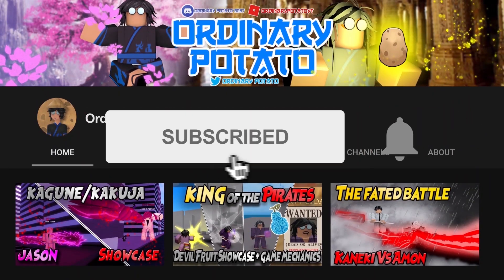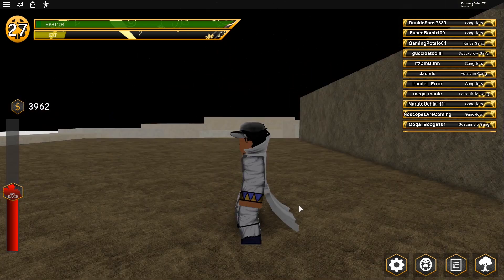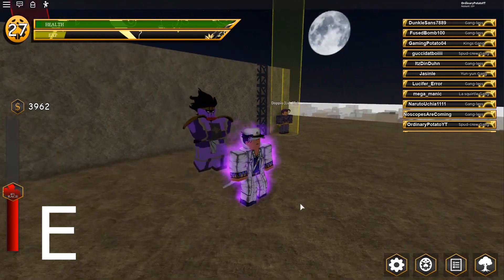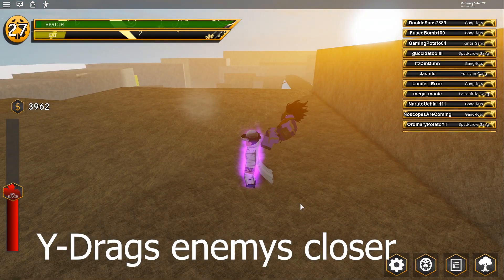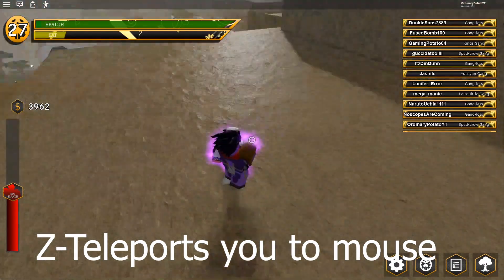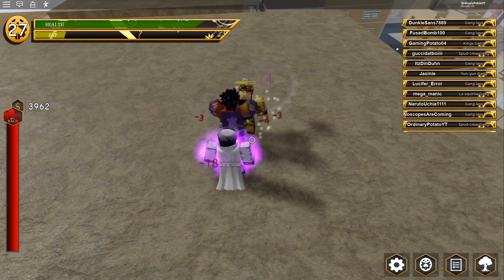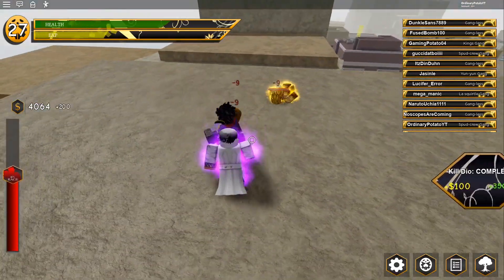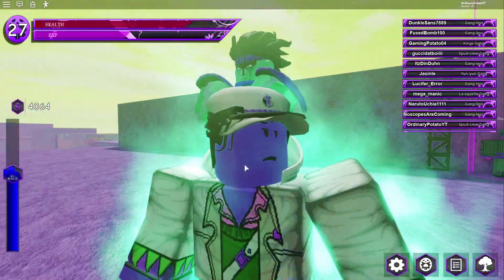STAR PLATINUM SHOWCASE YOUR BIZARRE ADVENTURE!!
Whats up tots! Today We Will Be
Showcasing Star Platinum!